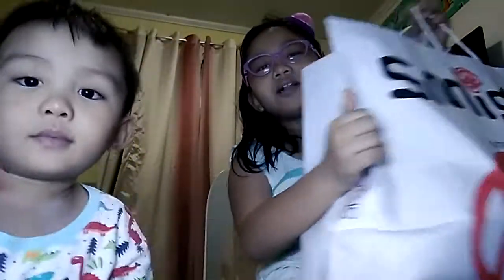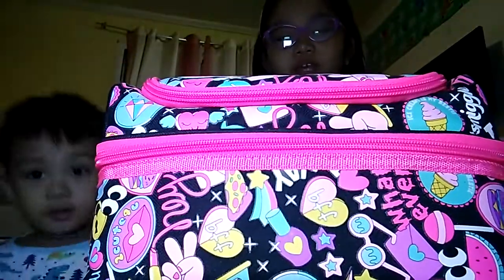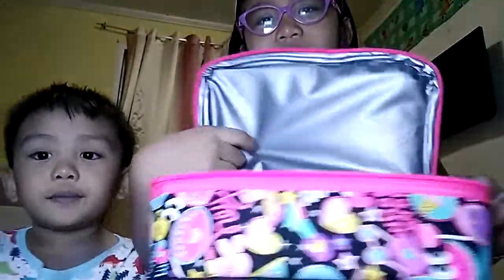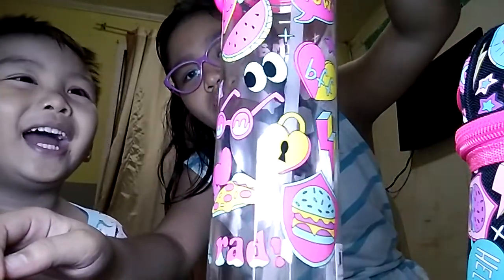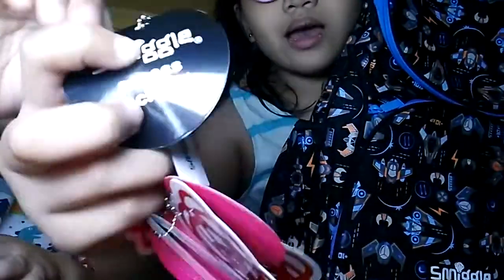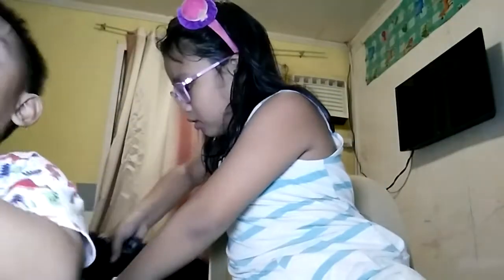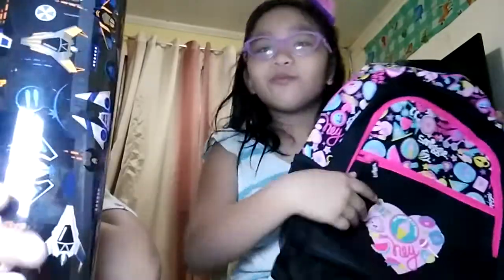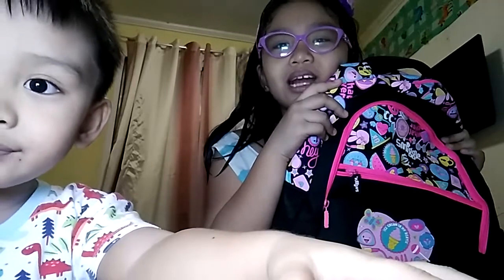Smiggle Bags Unboxing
Back-to-school stuff, home school is fun